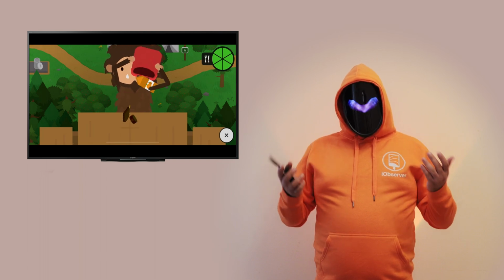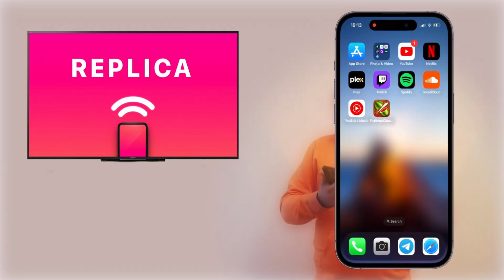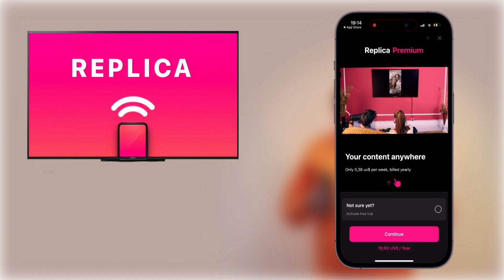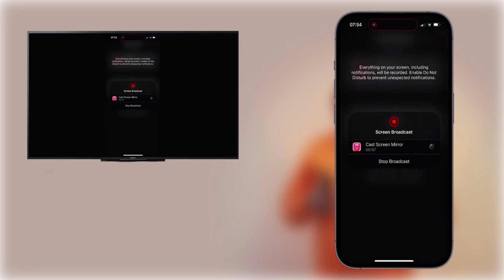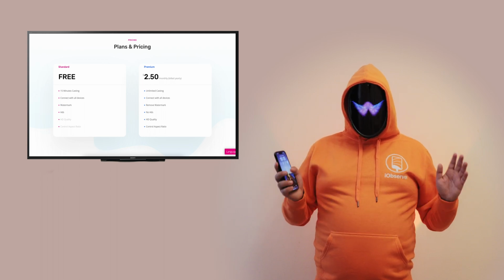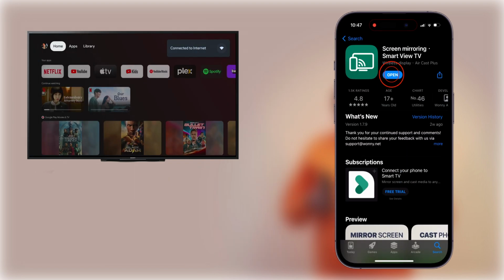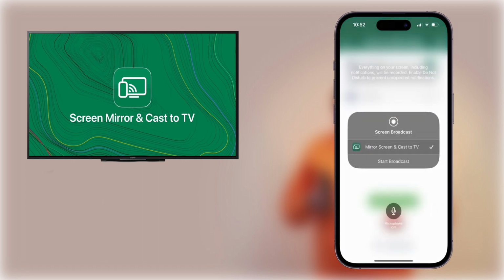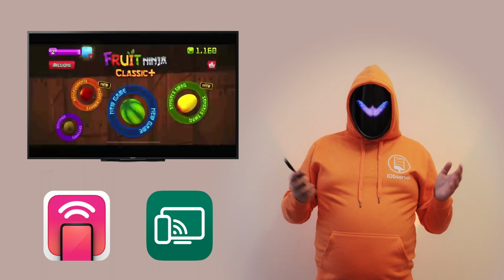How to Mirror iPhone to Chromecast - Free and Paid Solutions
You can mirror iPhone to Chromecast for many purposes. For instance, some games are actually pretty great when played and streamed to TV! Not to mention, you can also use Chromecast to view photos and other media. This video will present several ways in which it can be done.

Chapters:
0:00 - Intro
0:38 - Mirror iPhone screen using Replica
1:45 - Screen Mirror・Smart View Cast app
2:52 - Final words

☑️ Solution 1 - Replica.

Replica is simplicity itself, and that’s the main draw of this app. The interface is polished, it’s completely intuitive. It’s compatible with different DLNA and AirPlay devices in addition to iPhone screen mirroring to Chromecast. This is how you can start using Replica:

1. Get Replica from the App Store.
2. Launch, and grant the required permissions.
3. Choose your plan. We’ll go with the free plan, but keep in mind that it includes ads.
4. Your Chromecast device should appear in the list. Select it.
5. Tap “Screen Mirroring”, since that’s what we’re trying to do.
6. Ignore the Premium ad and click the X once it shows up.
7. Push “Start Broadcast”, and you’re done.

It has similar free version restrictions, with sound mirroring and high quality selection only being possible in the Premium version. But this probably won’t be a problem if you view photos, or don’t care about in-game audio.

1. Get Smart View Cast. It’s available from the Store.
2. Make sure that your Chromecast is connected to the same network as your iPhone.
3. Launch the app. Grant the required permissions.
4. For demonstration purposes, we’ll go with the Free version.
5. Press “Cast” and choose your Chromecast.
6. Tap “Start Mirroring”. A pop-up should show up on your iPhone.
7. Choose “Start Broadcast” in the pop-up.
The mirroring session should begin.

That’s about it! Thanks for dropping by, and I hope that my video helped you choose a solution. ✋